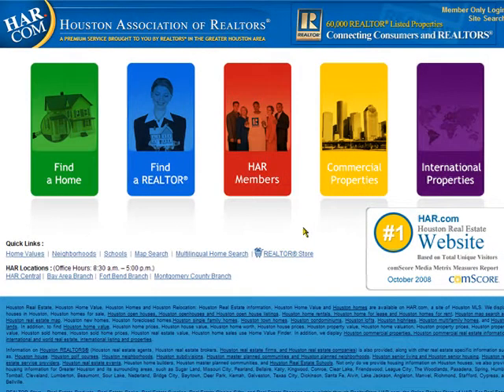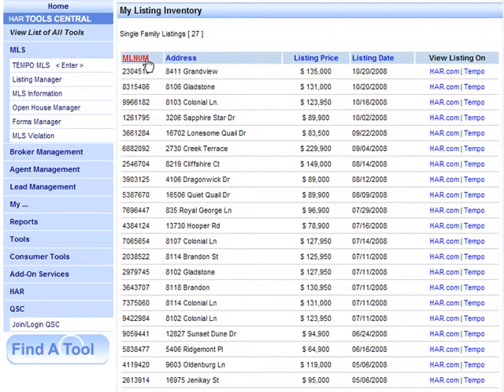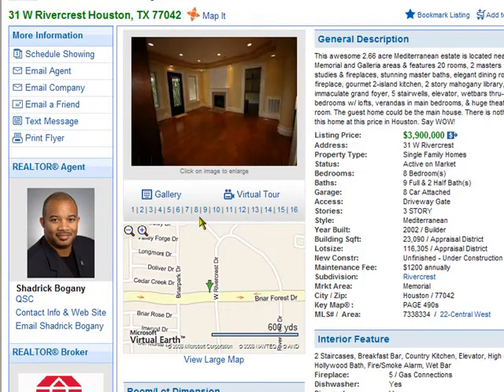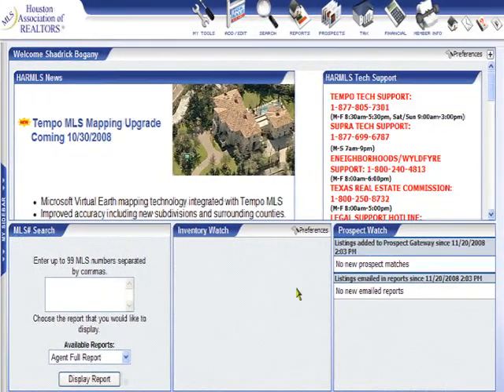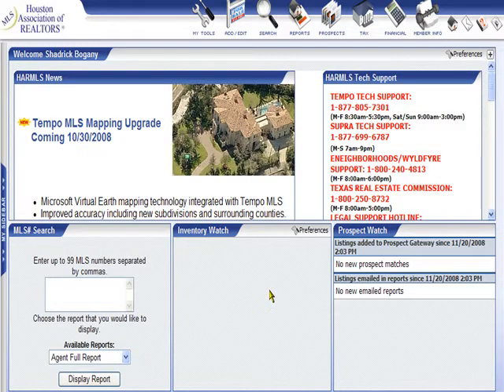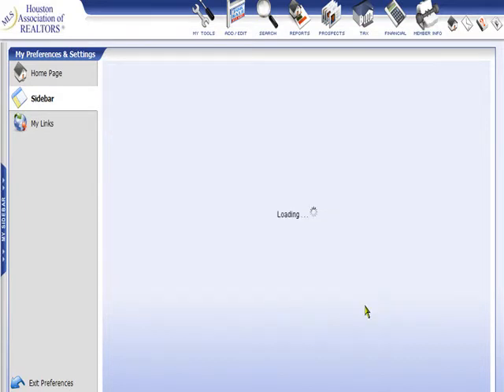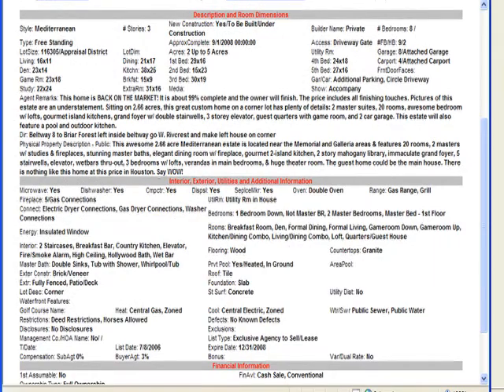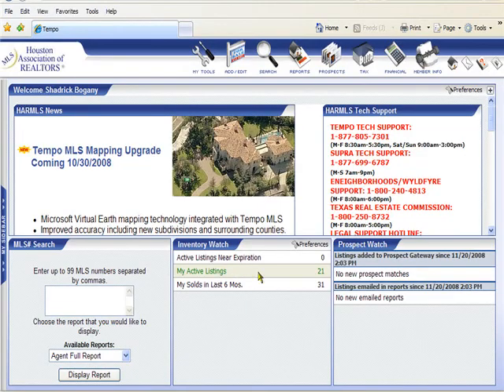HAR Listing Manager and Temporary Inventory Watch